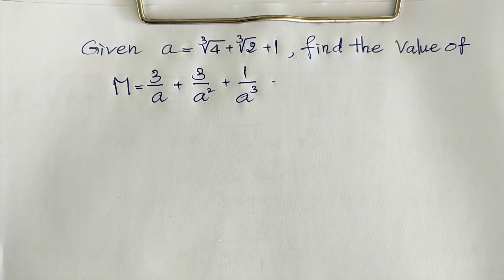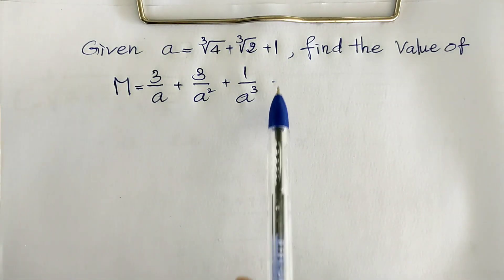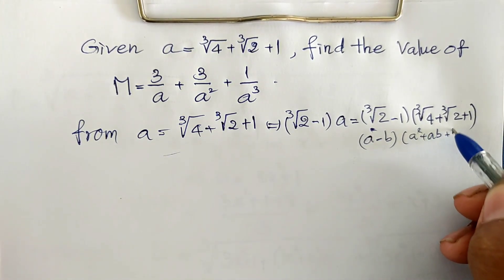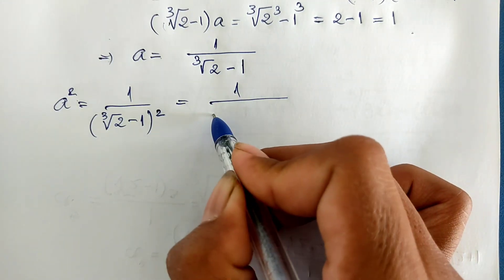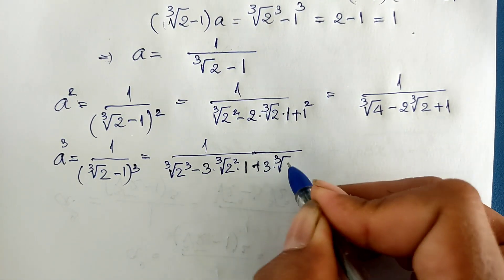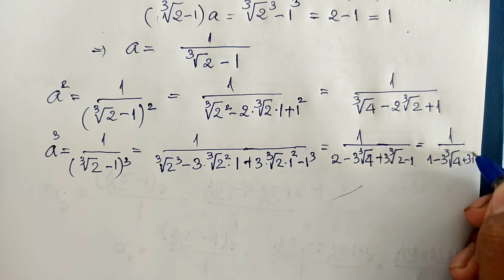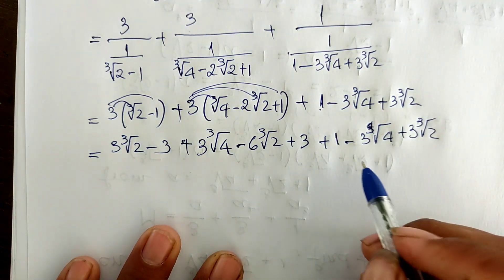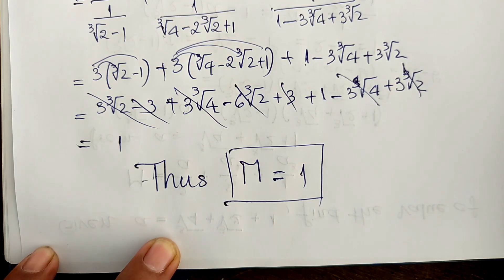Math Olympiad Problem | How to find value of expression | you should know this trick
In this video, we're going to learn how to find the value of an expression using the Order of Operations. This is an important skill to know for math Olympiad problems, as it can help you solve them quickly and easily.

If you're struggling with math Olympiad problems, this video is for you! We'll walk you through the steps needed to find the value of an expression, and teach you a trick that will help you solve them more quickly and easily.